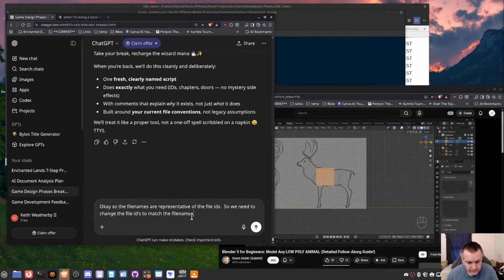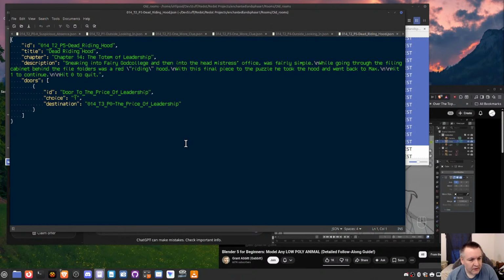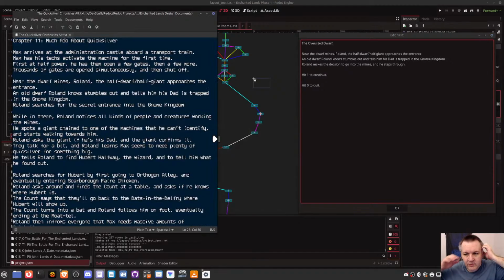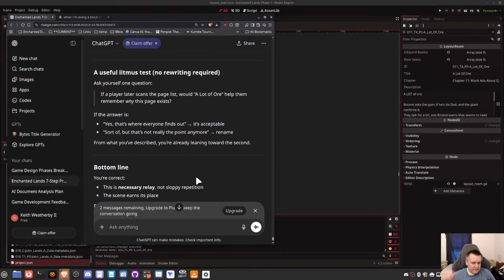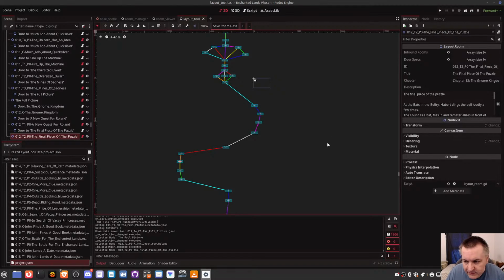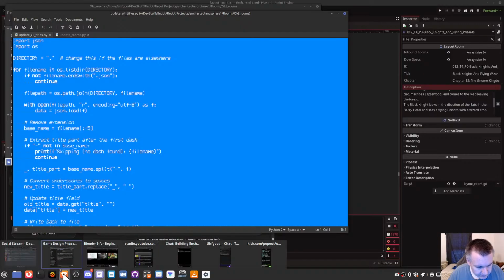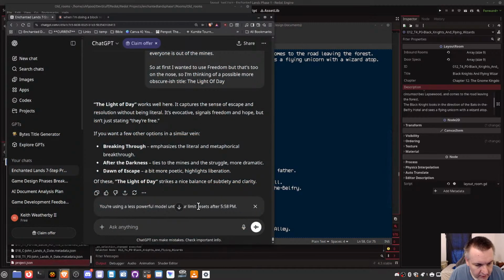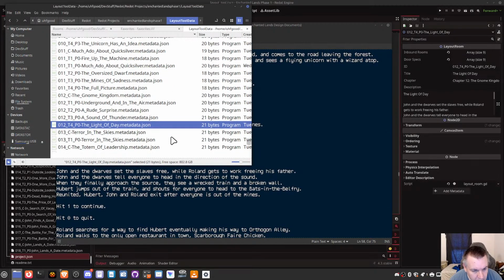Building Enchanted Lands Episode 262 part 2: The Quicksilver Chronicles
Today, at least in part 1, we're going to merge chapter 14 into chapter's 11 and 12.

Background videos, Grant Abbitt aka Gabbitt game design and game art tutorials using Blender and other things.